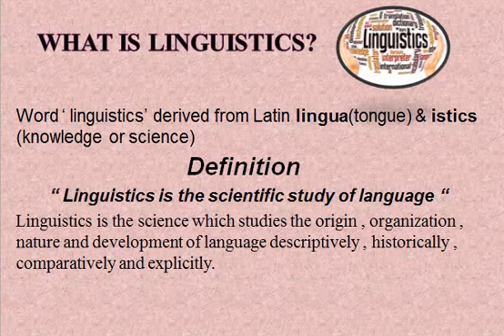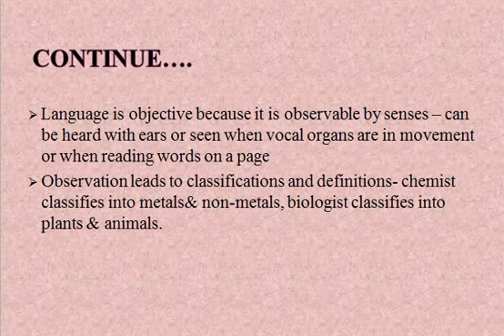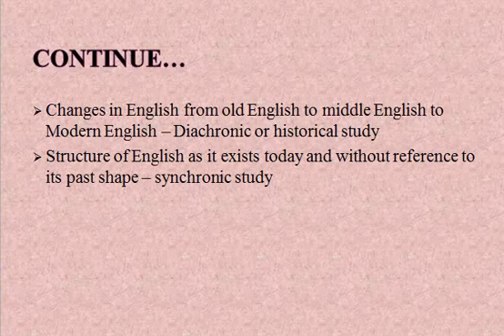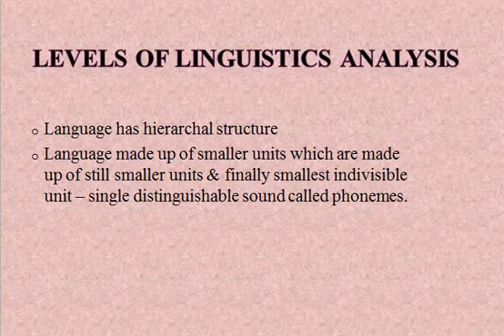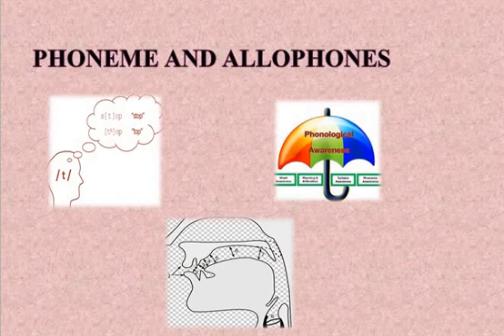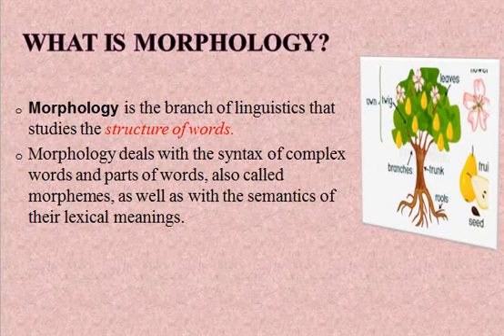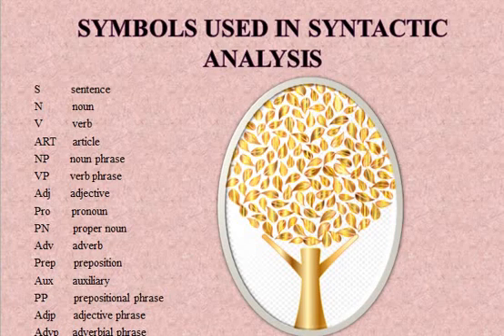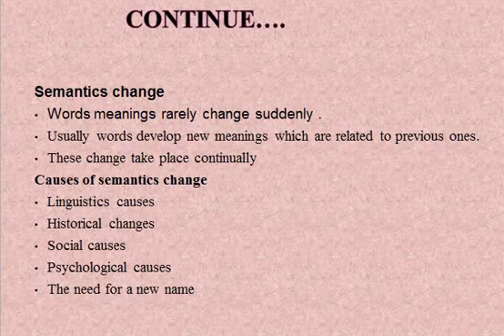1 December 2020(1)